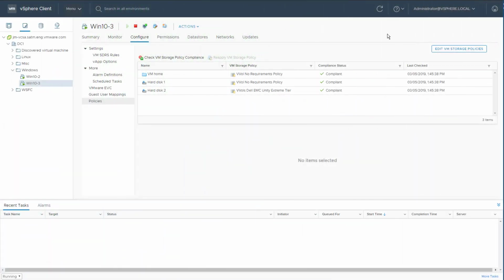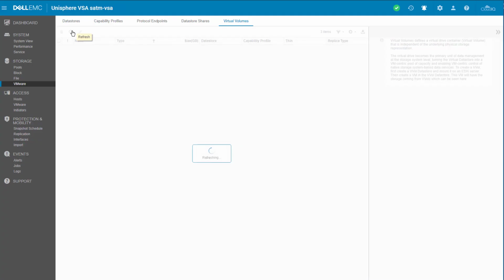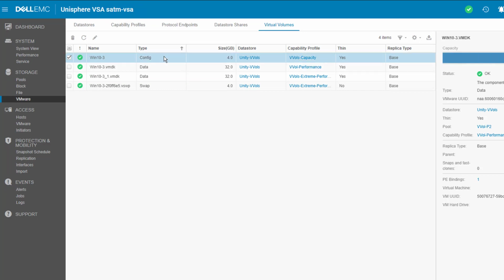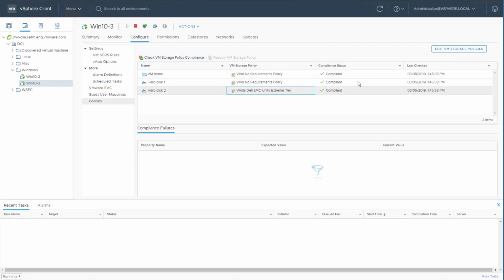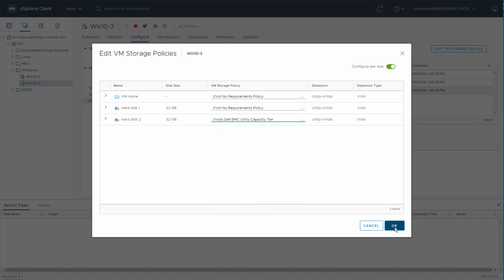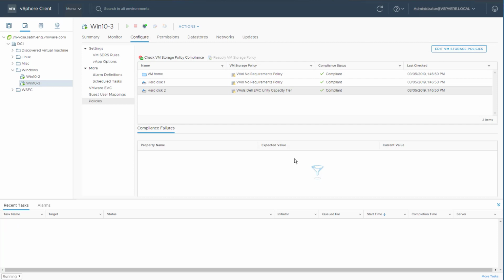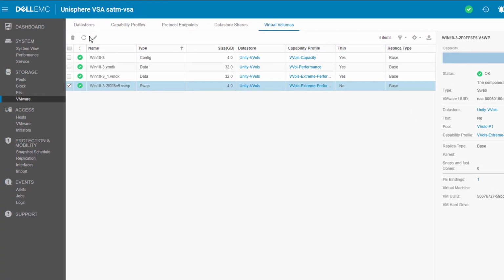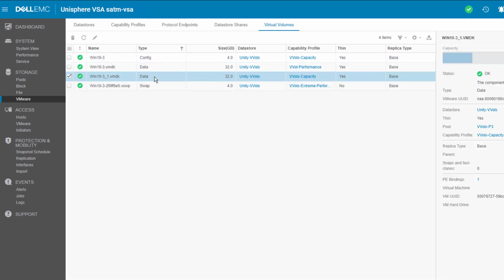StorageMinute: Virtual Volumes (vVols) on Dell EMC Unity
How to adjust SPBM for a single disk without migrating the VM.